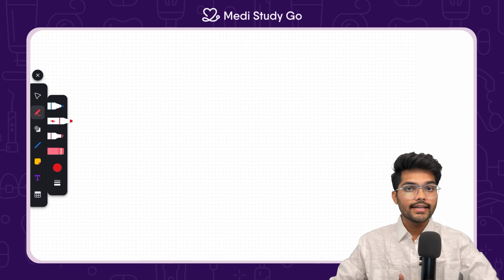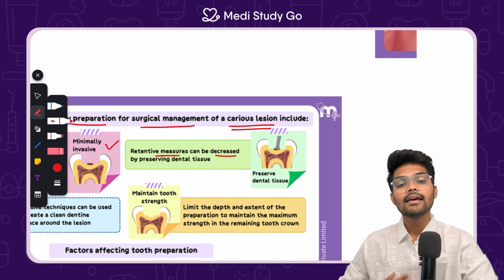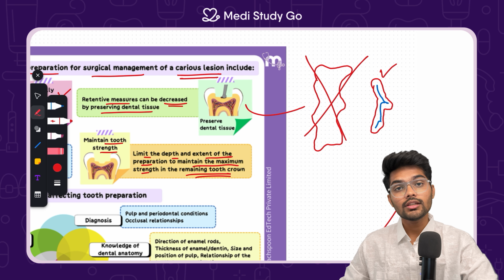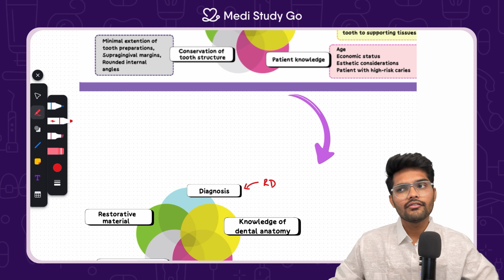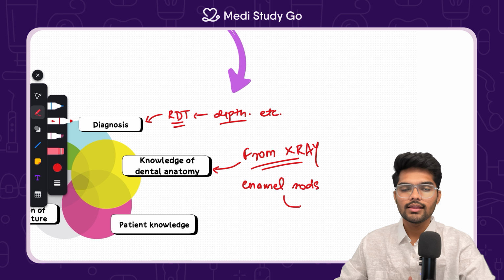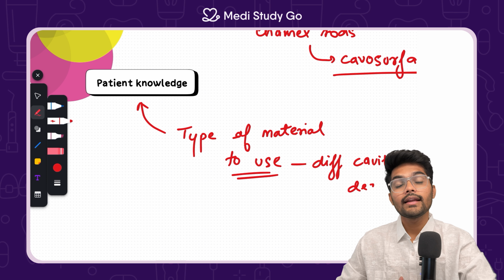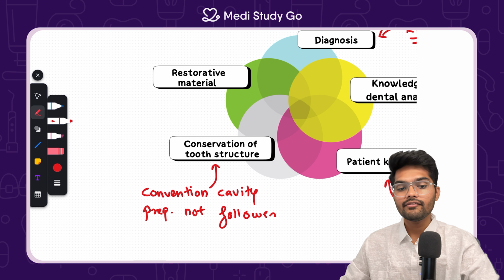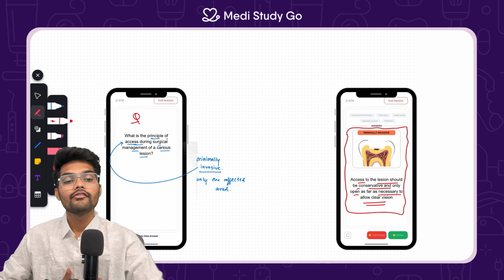Dentistry 101 | Principles of cavity preparation for surgical management | Conservative dentistry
In this Conservative Dentistry lecture, we explain the principles of cavity preparation for surgical management, a core concept for restoring carious teeth and ensuring long-term success of restorations.

Cavity preparation for surgical management refers to the mechanical alteration of diseased tooth structure to remove caries and create a form that supports and retains the restoration.

The lecture begins with the objectives of cavity preparation, which include complete removal of infected dentin, preservation of healthy tooth structure, and preparation of the cavity to receive a suitable restorative material.

You will learn about the fundamental principles:

outline form
The shape and extent of the cavity are determined by the extent of caries and prevention of recurrence

resistance form
The cavity is shaped to resist fracture of both tooth and restoration under occlusal forces

retention form
The preparation is designed to prevent dislodgement of the restoration

convenience form
Adequate access is provided for proper instrumentation and visibility

removal of caries
All infected dentin is removed while preserving affected dentin when possible

finishing of enamel walls
Smooth and properly supported enamel margins are created for better adaptation

cleansing of cavity
Debris and contaminants are removed before placement of restoration

The lecture highlights how proper cavity design improves longevity, prevents secondary caries, and ensures functional and esthetic outcomes.

This topic is highly useful for BDS students, dental interns, and anyone preparing for conservative dentistry exams and viva questions.

What are the principles of cavity preparation?
What is resistance and retention form?
Why is proper cavity design important?